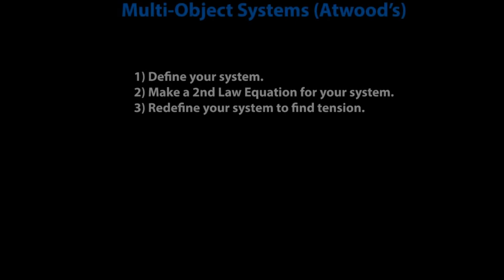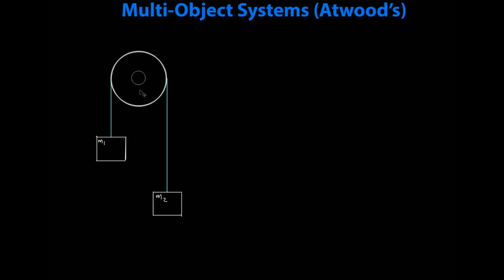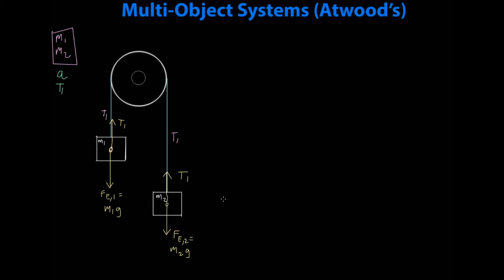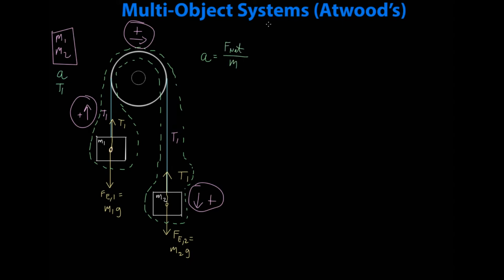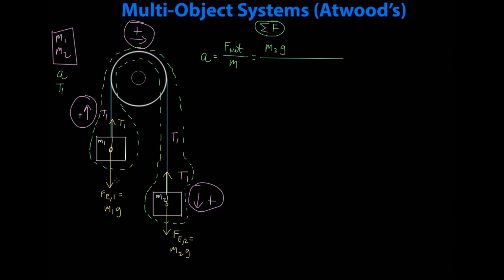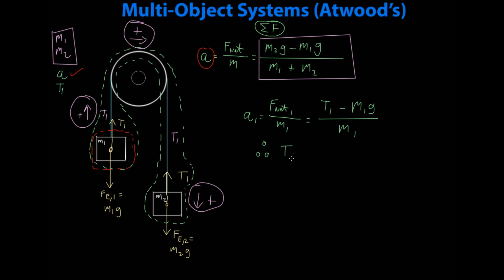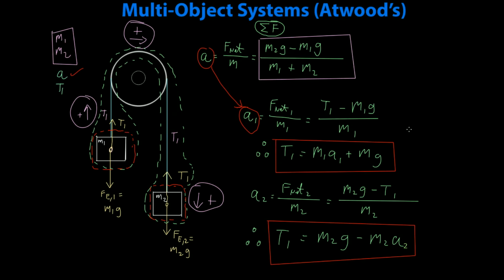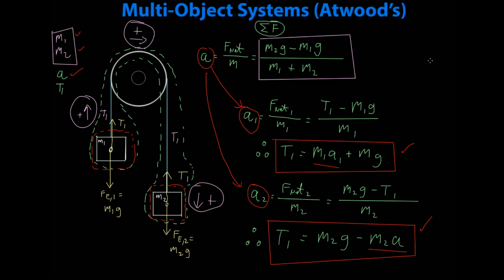021_00 Atwood's Machine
The Atwood’s Machine is one of the basic multi-object systems you will come across in a first year physics class. This video discusses how to set one up and analyze it.

00:00 - Intro
00:14 - Primary Technique
00:43 - Traditional Atwood’s Machine
04:30 - Finding Tension

4.A.2.2
Evaluate, using given data, whether all the forces on a system or all the parts of a system have been identified. [SP 5.3]

4.A.3.1
Apply Newton’s second law to systems to calculate the change in the center-of-mass velocity when an external force is exerted on the system. [SP 2.2]

4.A.3.2
Use visual or mathematical representations of the forces between objects in a system to predict whether or not there will be a change in the center-of-mass velocity of that system. [SP 1.4]

APP1 2-7[3]  Define acceleration as the rate of change of velocity with time and velocity as the rate of change of position with time.

APP1 2-7[4] a. Justify mathematically and graphically that the acceleration of the center of mass of a system is directly proportional to the net force and indirectly proportional to the mass of the system.

APP1 2-7[5] b. Identify force and acceleration as vector quantities and explain that the acceleration is in the direction of the net force.

APP1 2-7[8] Evaluate, using given data, whether all the forces on a system or all the parts of a system have been identified. [SP 5.3]

APP1 2-7[10] Explain that systems may contain multiple objects.  Any interaction between single objects from different systems will result in a change in velocity of each system.  However, interactions between single objects that are within the same system will not result in a change in velocity of the system.

N/A
(Multi-object systems are not in the academic program.)

▬ Standard Resources ▬▬▬▬▬▬▬▬▬▬